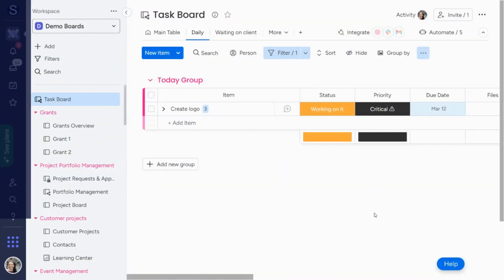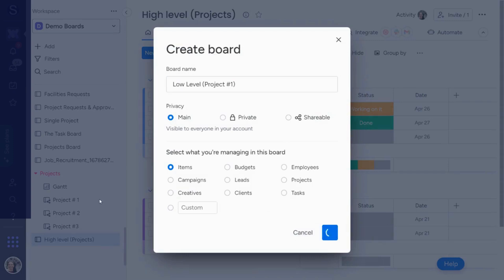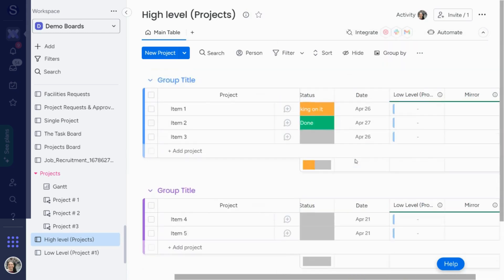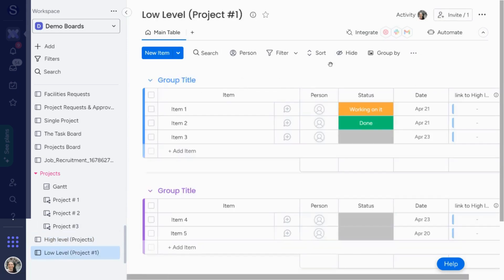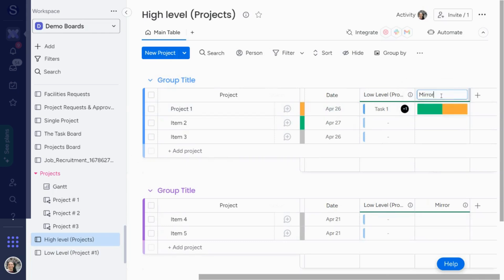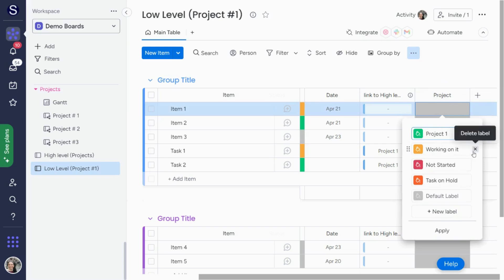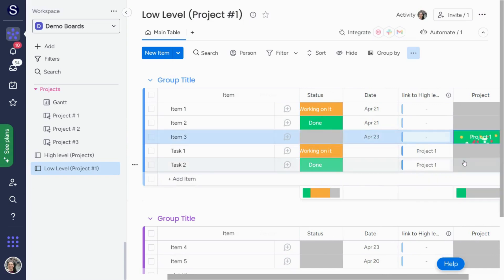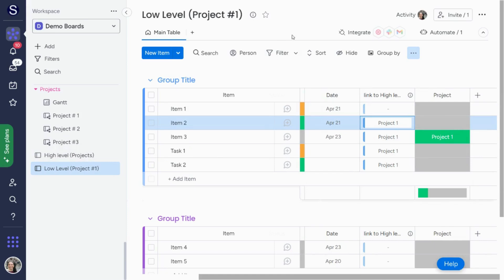A Step-By-Step Guide To Building High-Level And Low-Level Boards In monday.com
Welcome to our easy guide on creating High-Level and Low-Level Boards in monday.com! Whether you're just starting or want to improve your board-building skills, we're here to help. Learn how to make both types of boards without any hassle. Watch now to get the tips you need for organizing your projects better.

00:00 Intro
00:22 Create high-level board
00:50 Create low-level board
01:12 Connect boards (two-way)
02:12 Set item default value
02:53 Test auto-connect
03:43 Set up match automation
05:17 Test match automation
05:33 Summary
06:13 Outro

Level up your high level-low level boards in minutes!

Our *High-Level + Low-Level Board Templates for* monday.com give you a clear portfolio view up top and task-level execution below with fully-configured boards that are ready to go in minutes.

• *High-Level board* for projects/initiatives with real progress, owners, and dates

• *Low-Level board* for tasks, subtasks, and dependencies—already mapped to the high-level items

• *Ready-made automations* for status roll-up, due-date sync, and owner notifications

• *Dashboards & views* for at-a-glance health, workload, and timelines

• One source of truth for strategy *and* execution

• Instant drill-down: click from portfolio to the exact task

• Cleaner reporting without rebuilding everything from scratch

*Works great for:* Marketing ops, PMOs, agencies, product teams—anyone who needs big-picture clarity and reliable task execution.

*FREE RESOURCES*